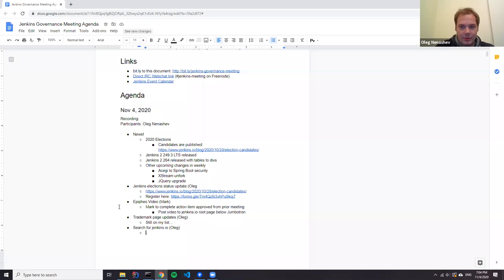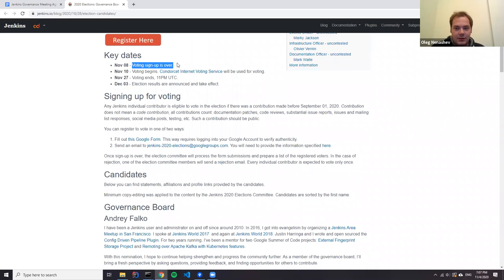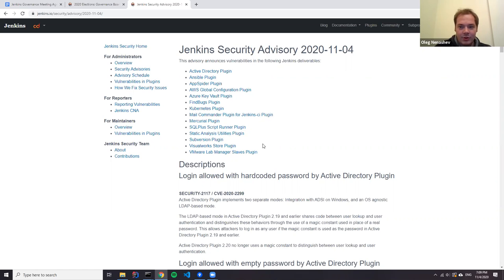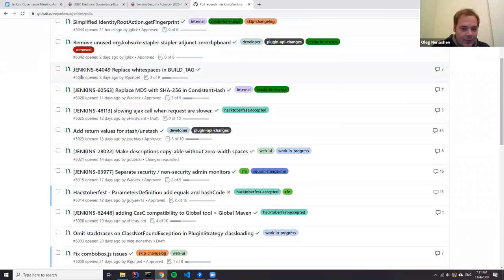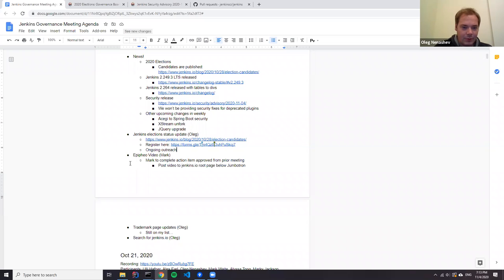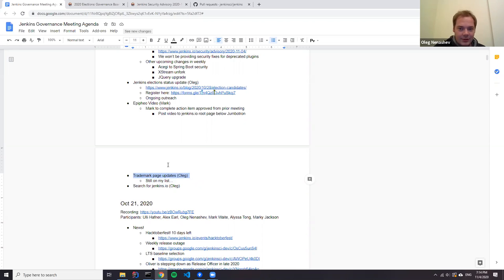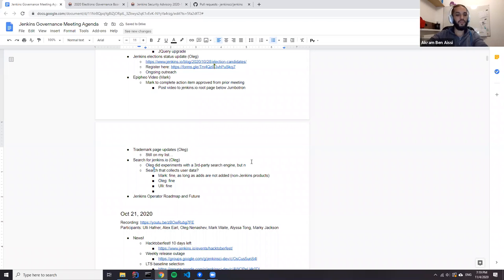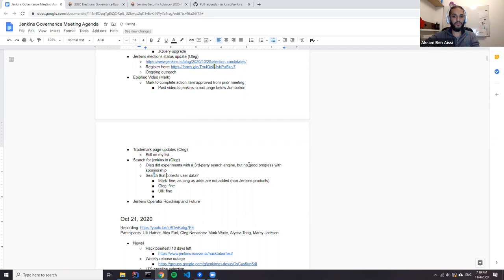Jenkins Governance Meeting, Nov 04, 2020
At this Jenkins Governance Meeting we discussed the recent news and Jenkins releases. Then we discussed the 2020 elections status, search on jenkins.io, and the Kubernetes Operator open governance proposal status. Full agenda and meeting notes